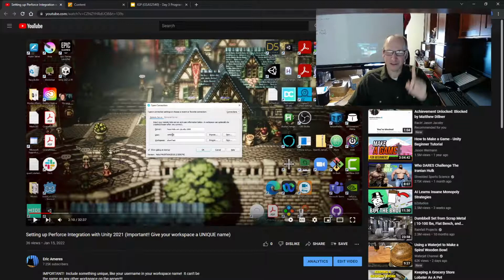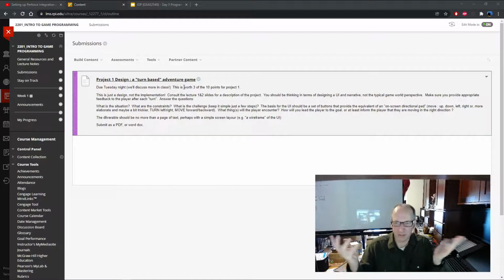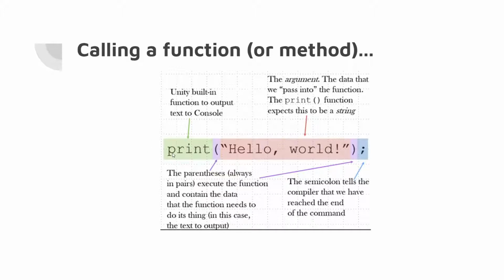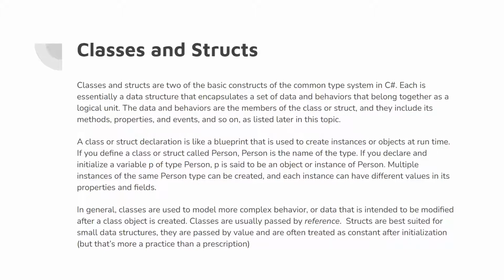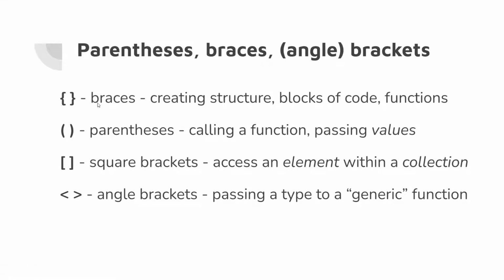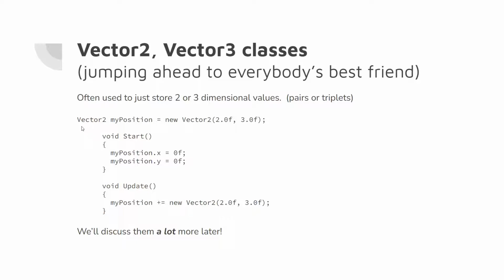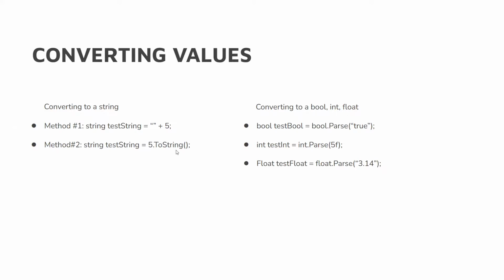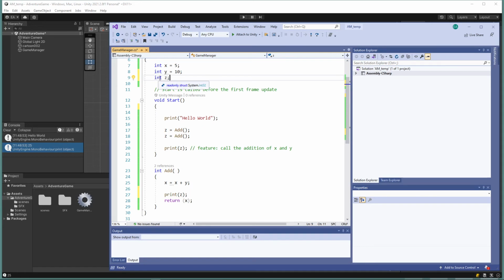IGP Day3 AM - C# in unity, plus a hint of Unity's UI